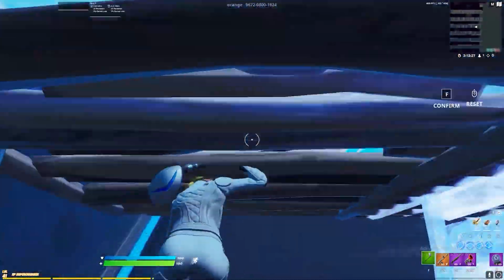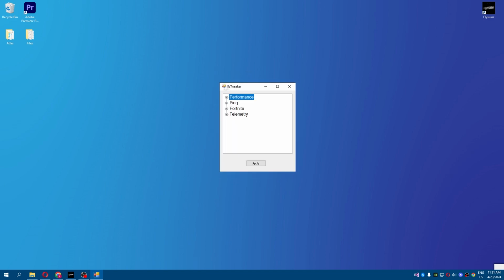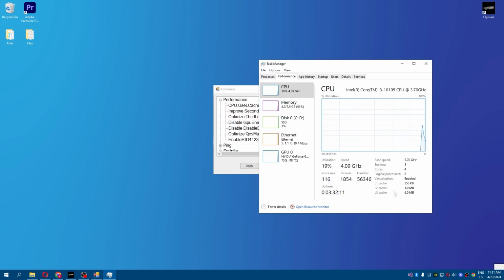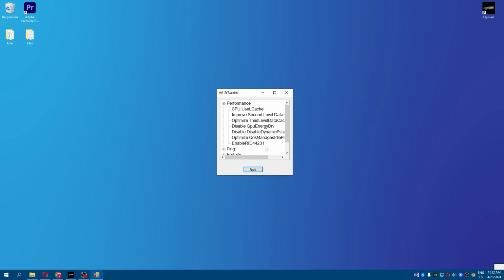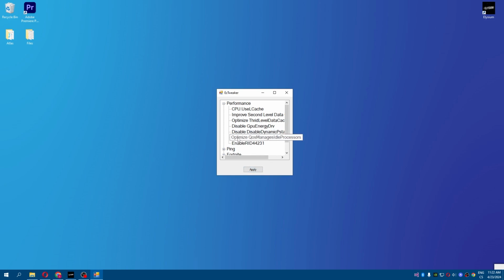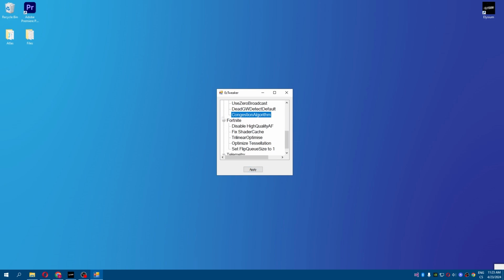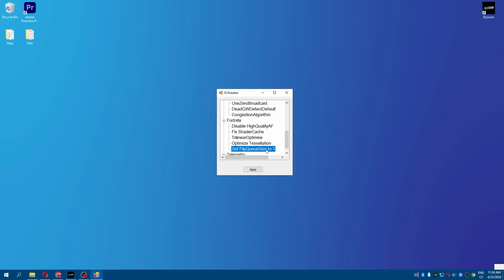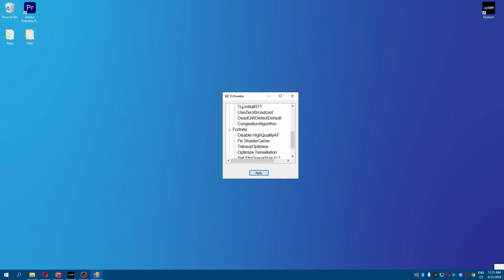Easy +500 FPS Boost & 0 Input Delay Tutorial!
Are you struggling to achieve smooth gameplay in Fortnite due to low FPS on your PC or laptop? Don't worry – help is at hand! In this comprehensive YouTube video, we'll walk you through tips, tricks, and optimizations to boost your FPS and enhance your gaming experience, even on low-end hardware.

Join us as we explore the various factors that can impact FPS in Fortnite, from hardware limitations to software settings and beyond. Our expert advice will help you optimize your system for maximum performance and smoother gameplay, whether you're dealing with stuttering, lag, or inconsistent frame rates.

From adjusting in-game settings and optimizing your graphics card drivers to tweaking system configurations and utilizing third-party tools, we'll cover everything you need to know to squeeze every last drop of performance out of your PC or laptop. With practical demonstrations and step-by-step instructions, you'll learn how to fine-tune your settings and achieve a higher FPS without sacrificing visual quality.

00:00 Intro
00:10 fps boost tool
04:55 best fps boost tool - Elysium

But that's not all – we'll also explore advanced techniques and optimizations specifically tailored for low-end hardware, helping you make the most of your system's capabilities and level the playing field against higher-spec rigs. Whether you're a casual player looking for a more enjoyable gaming experience or a competitive gamer seeking a competitive edge, our video has something for everyone.

Let's boost your FPS in Fortnite and take your gaming to the next level – watch now and start dominating the battlefield! Don't let low FPS hold you back – unleash the full potential of your PC or laptop and experience Fortnite like never before!